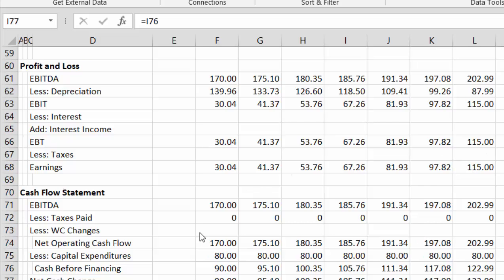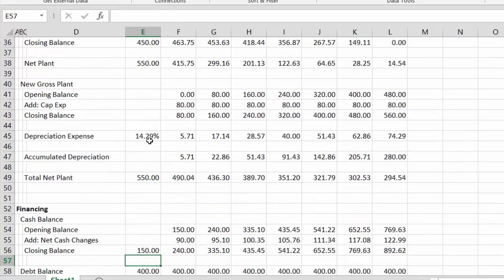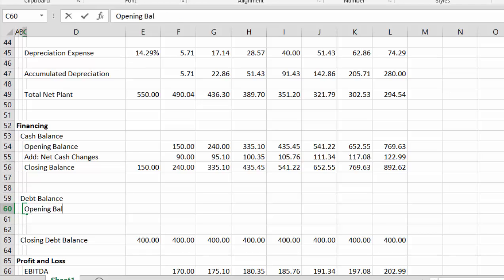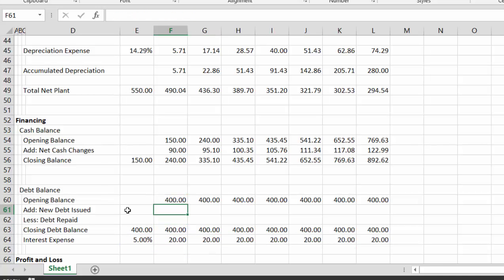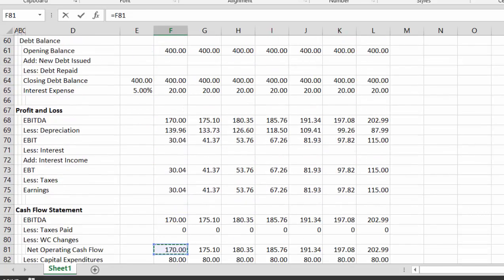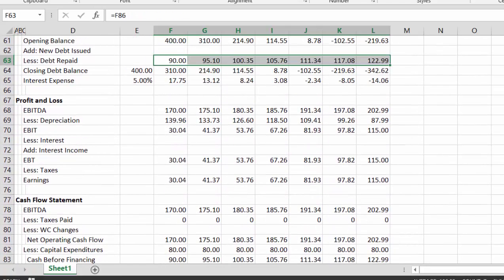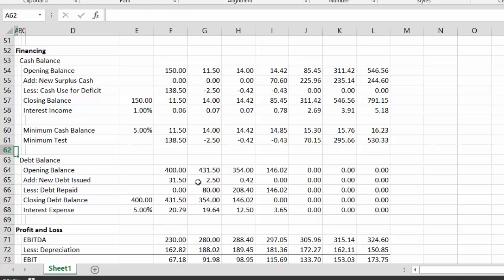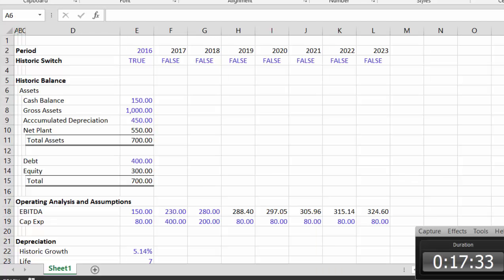Corporate Model Exercise - Debt and Minimum Cash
Corporate model exercise that shows how to add debt to a model and implement minimum cash.  Min cash uses opening balance less min computation.